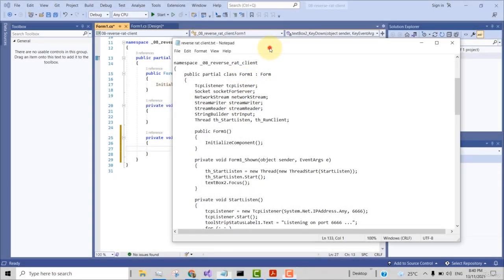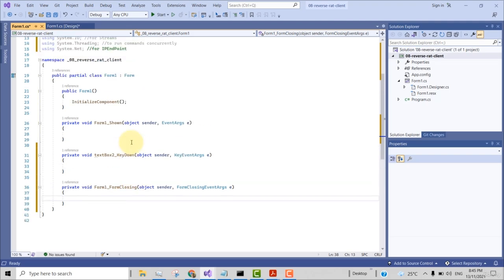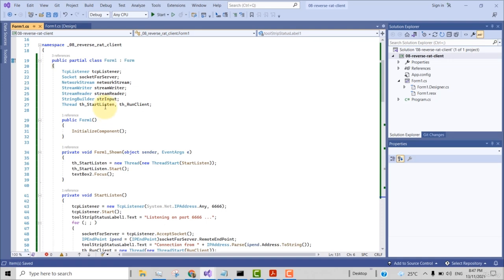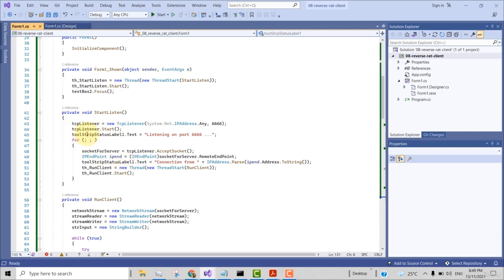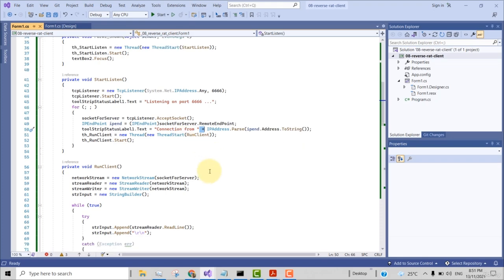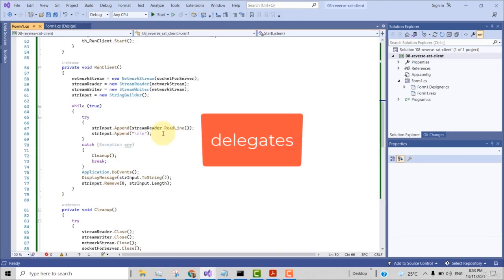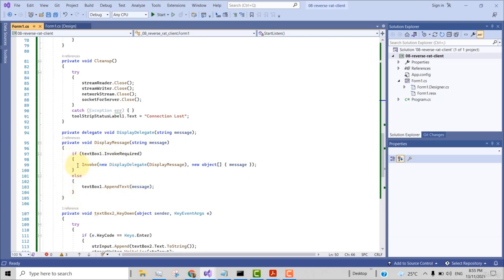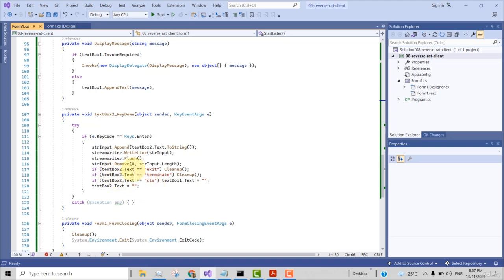٥ مارس ٢٠٢٥